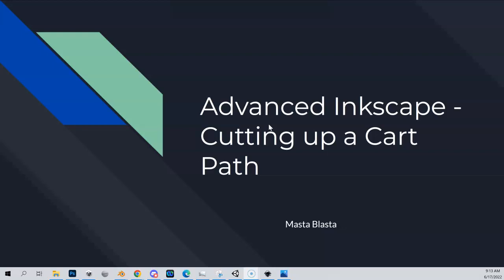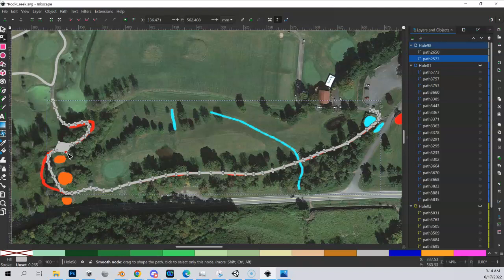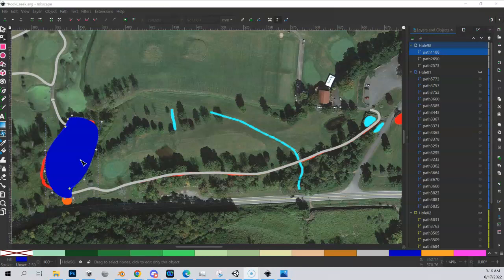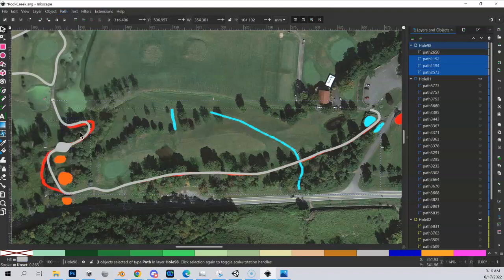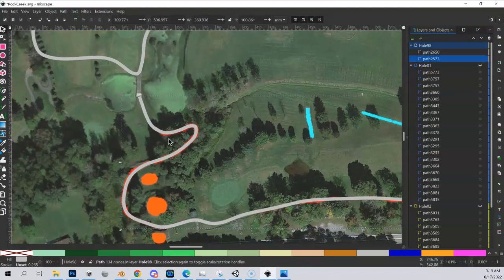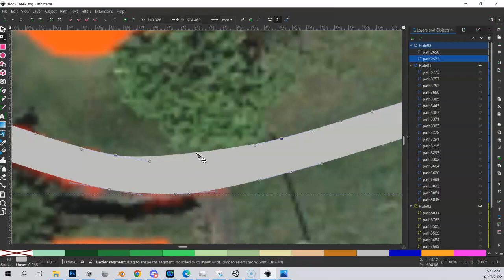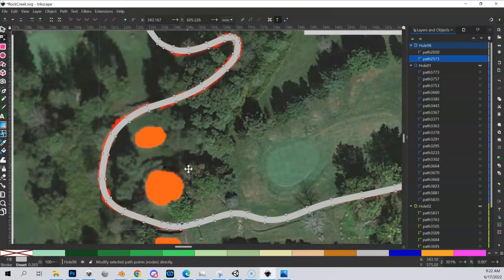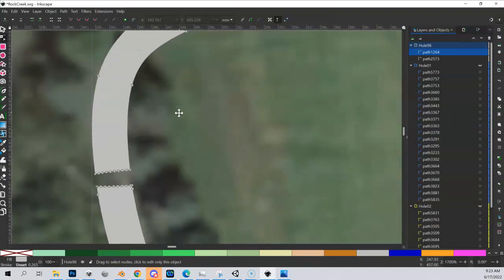Advanced Inscape - Cutting Up a Cart Path